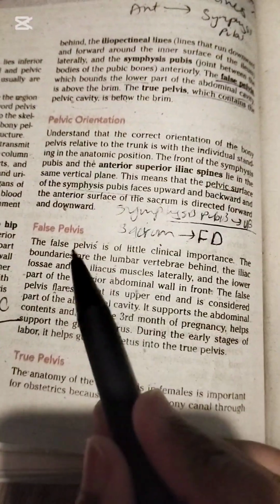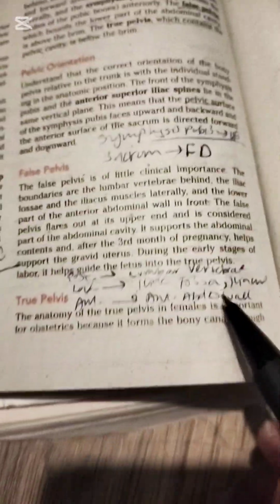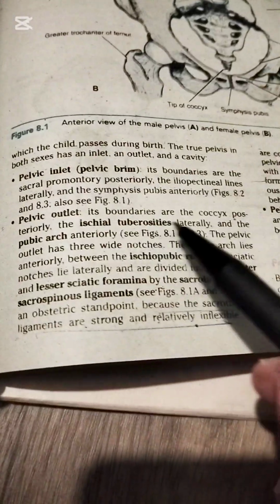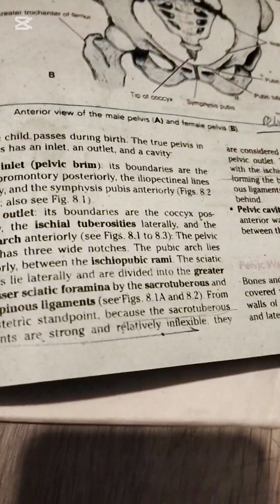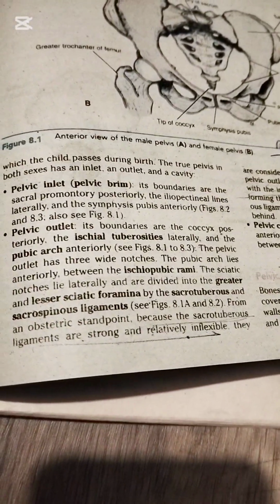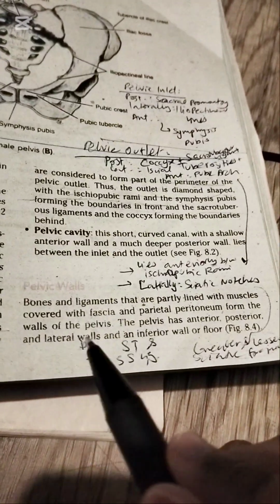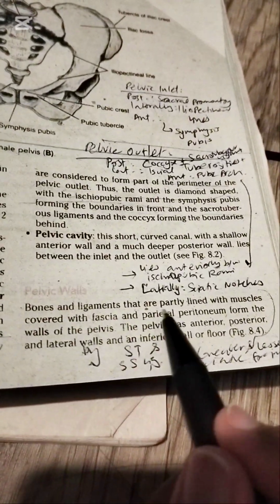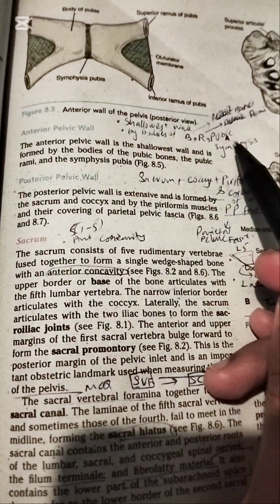Pelvic Walls 1|Chapter 8|Snell's Anatomy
Snell's Clinical Anatomy